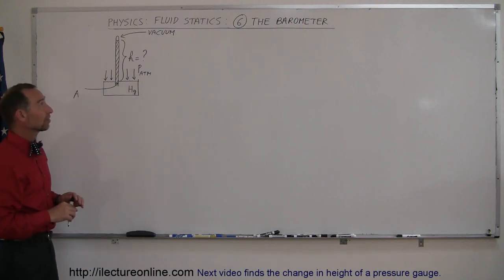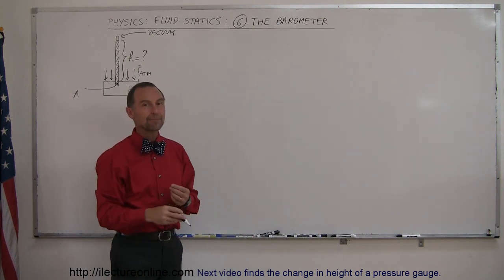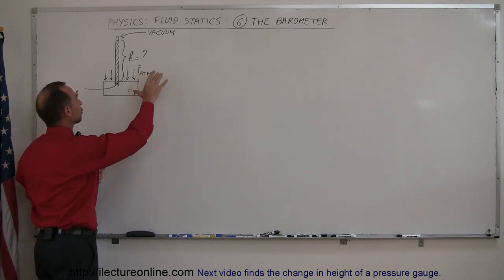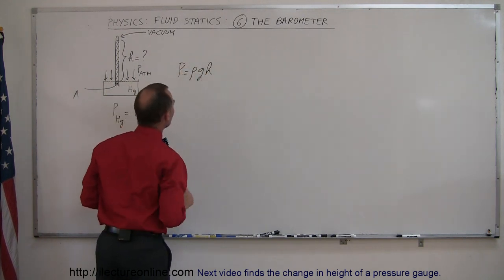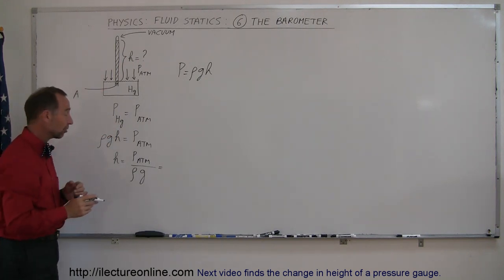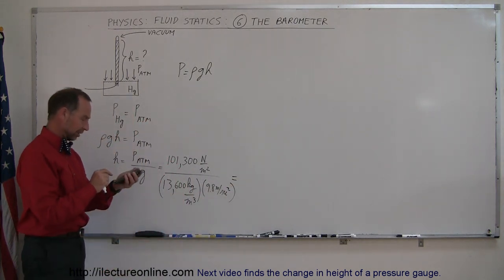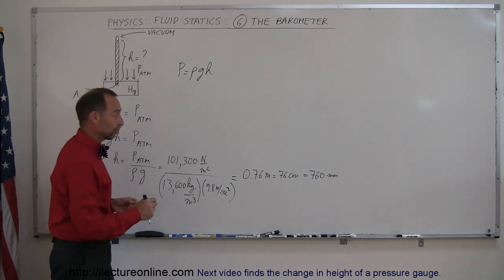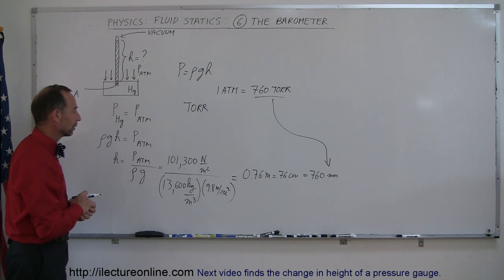Physics 33 - Fluid Statics (6 of 10) The Barometer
In this video I will show you how to find the height of the mercury in a barometer.